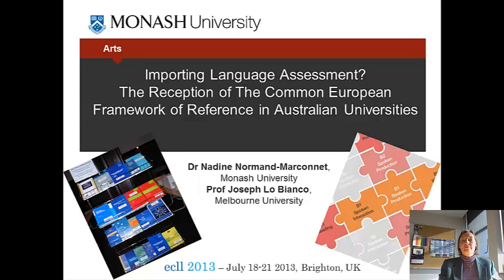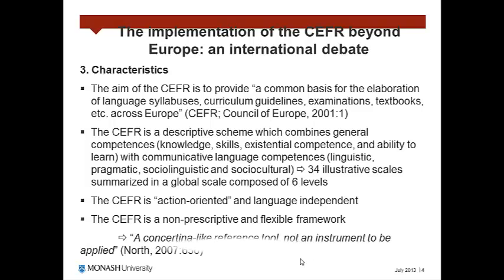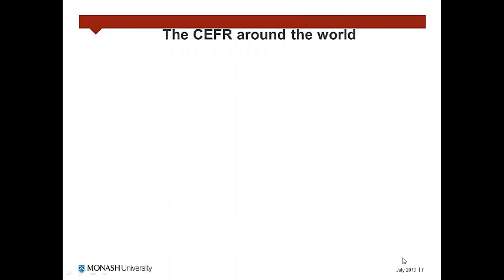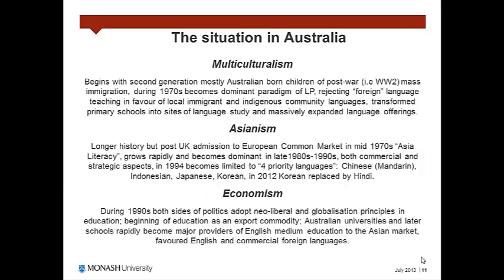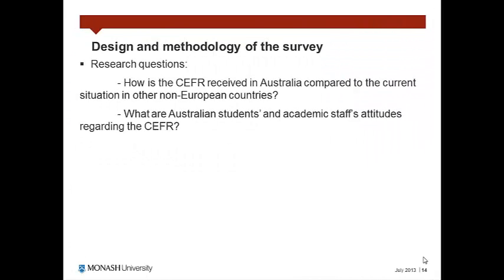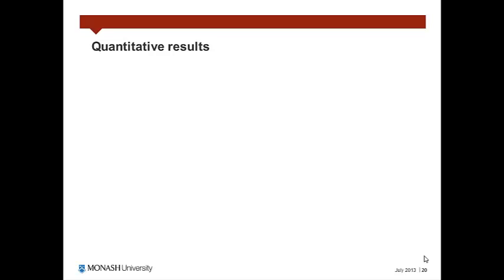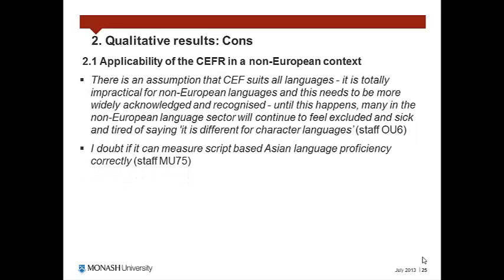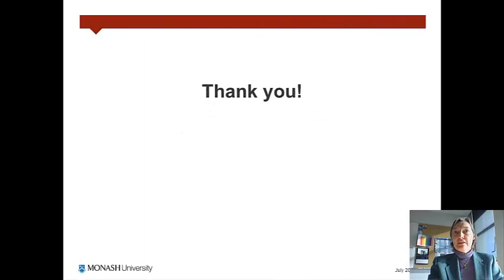Importing Language Assessment? The reception of the CEFR in Australian Universities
The analysis of the potential role of the Common European Framework of Reference for Languages in the Australian tertiary sector based on  quantitative and qualitative data collected from academics and students who responded to an online survey across the country.